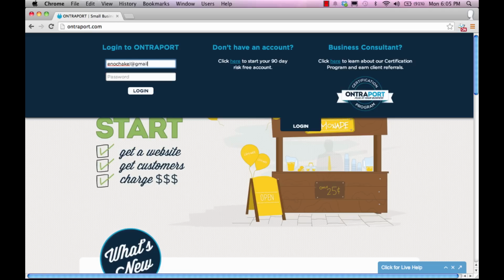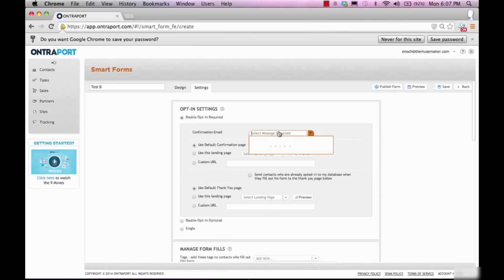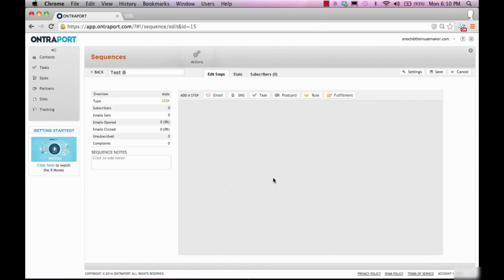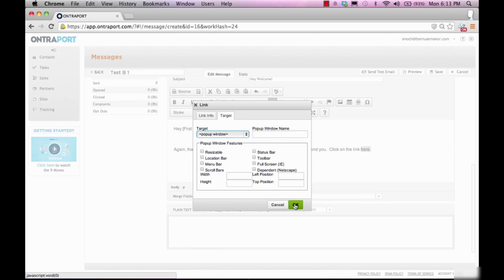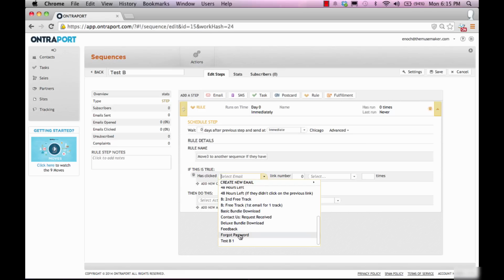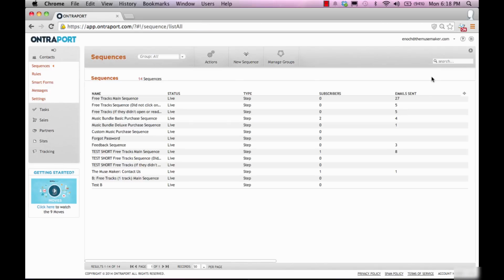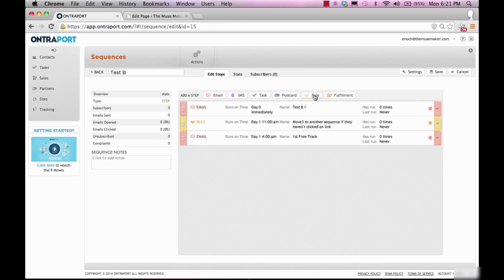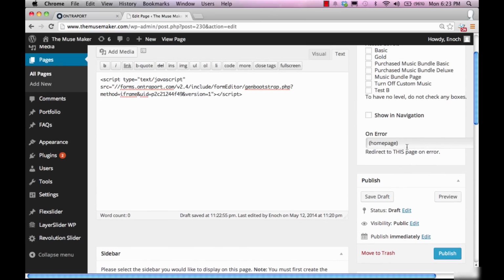Ontraport Demo - Drip Campaign and Wordpress Landing Page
I show you what working with Ontraport is like.  I go through building an email sequence, creating an opt in box, and how to use Ontraport with Wordpress.